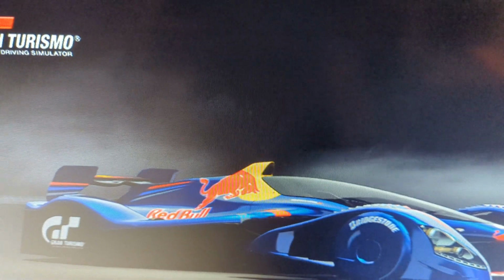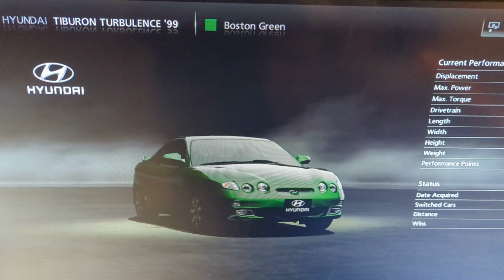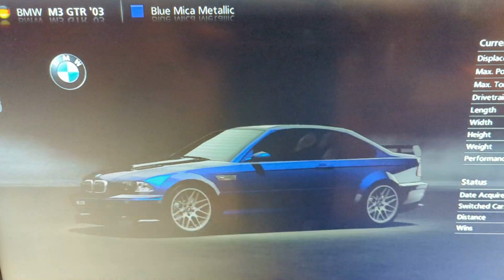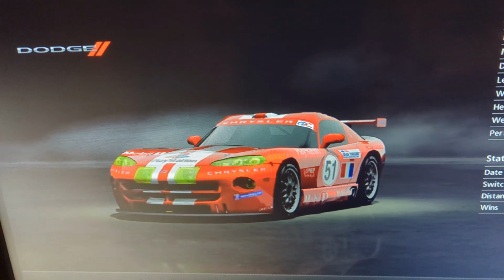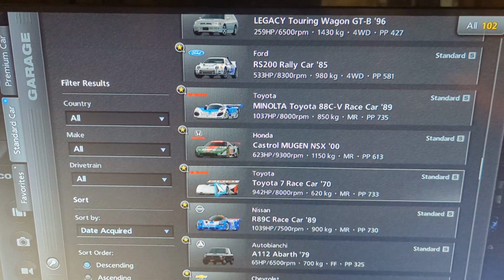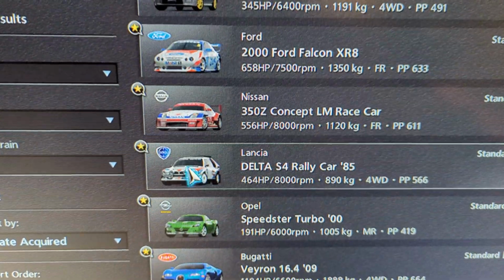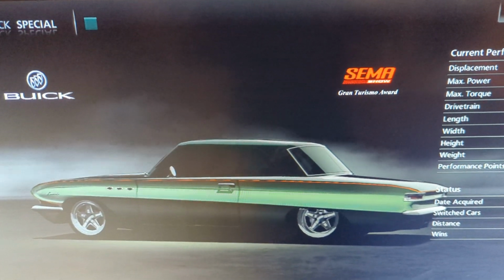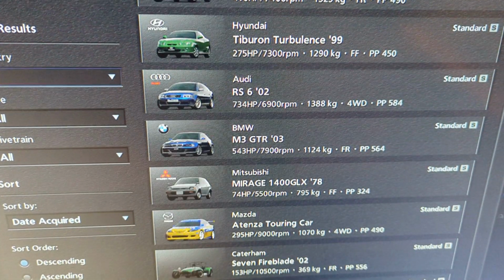Cars from my Gran Turismo 5 garage collection!!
Showing some awesome and amazing looking cars from my Gran Turismo 5 garage collection today!!